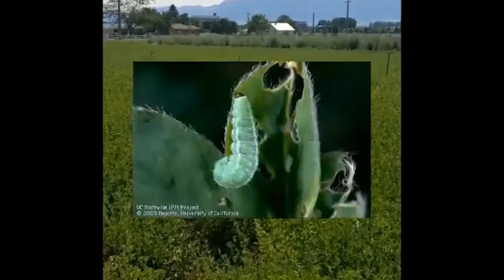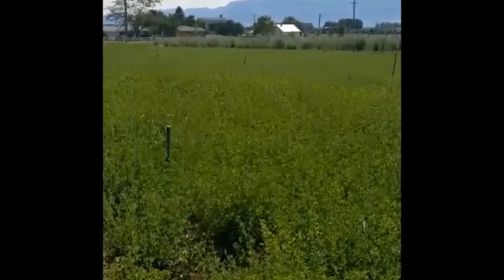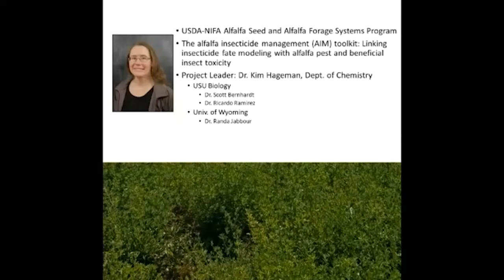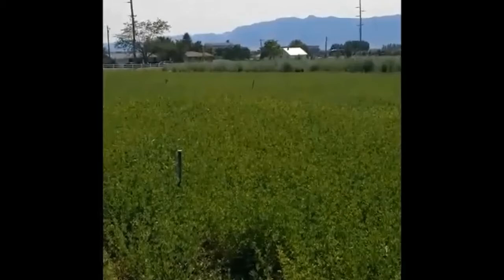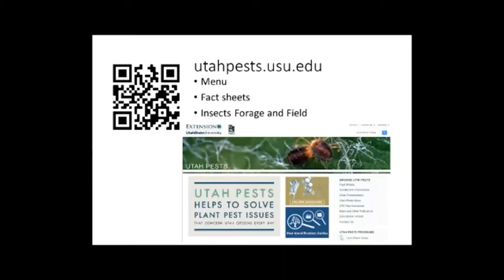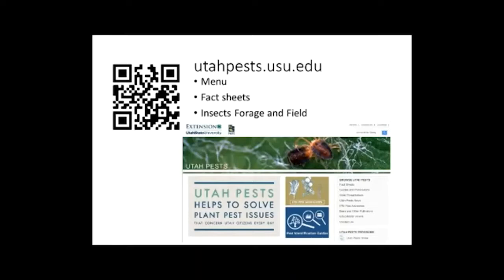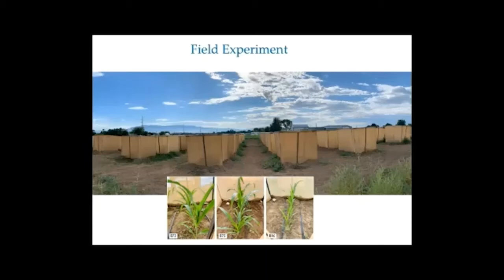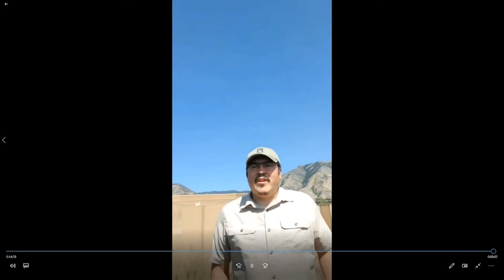Does Water Stress Cause Pest Outbreaks?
USU Extension Crops Virtual Field Day 2020